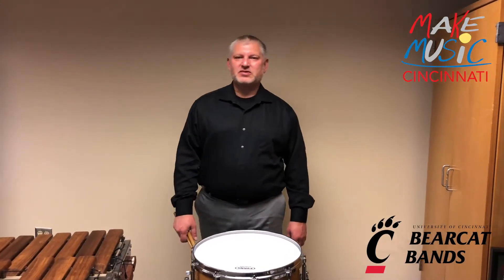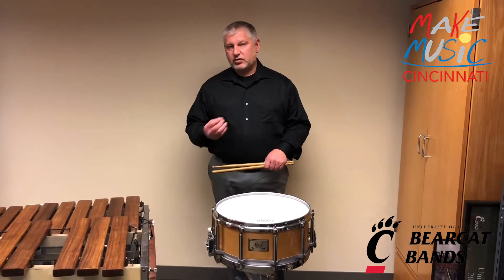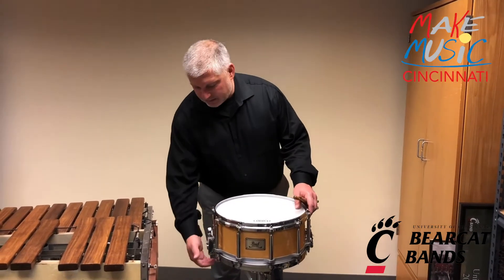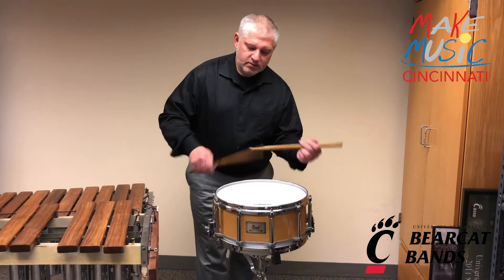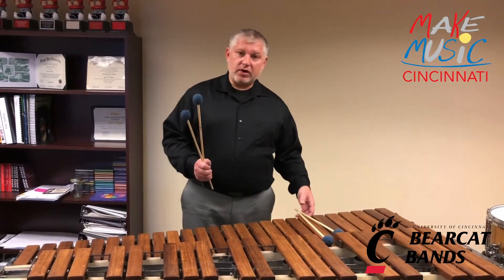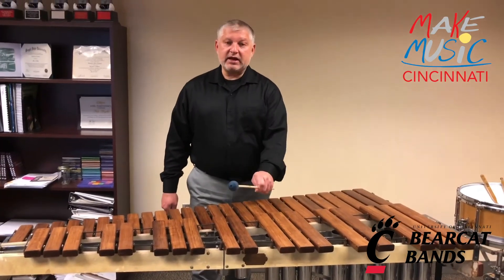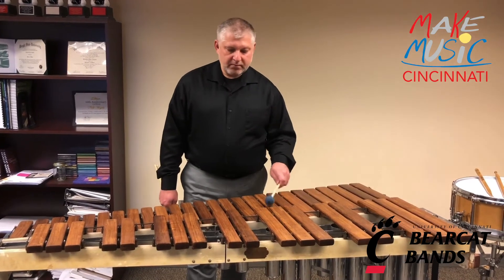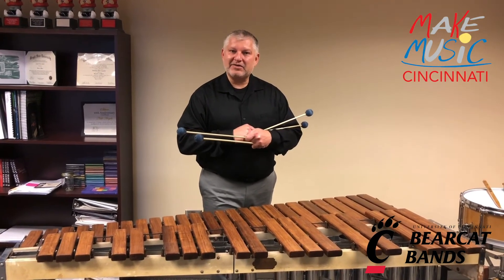Introducing: Percussion (Snare & Marimba) with Nick Angelis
Is your child thinking about playing an instrument in school band? Here's a little introduction to percussion!